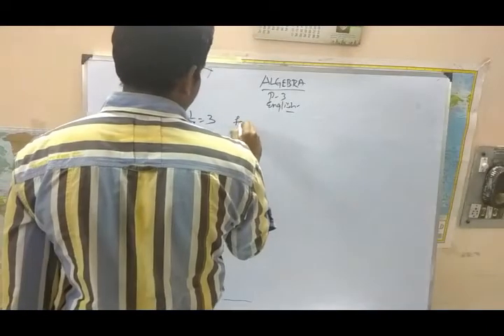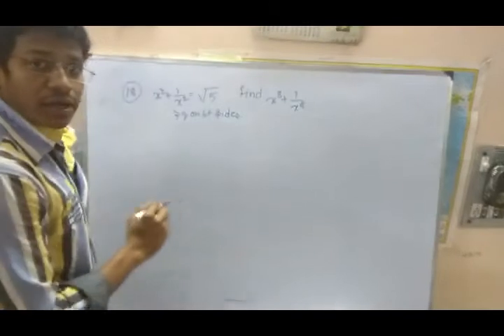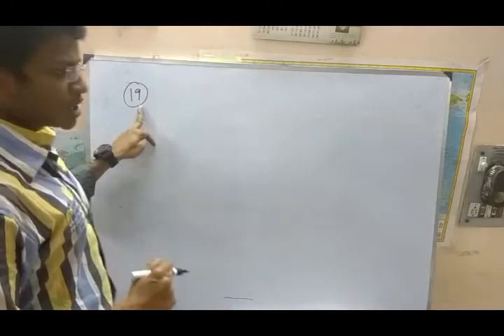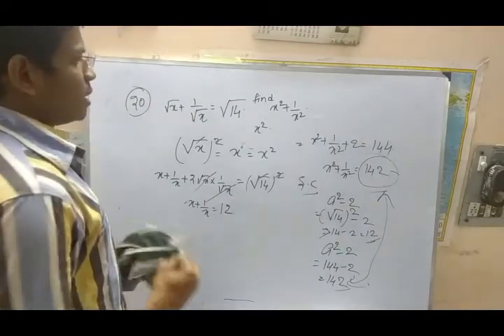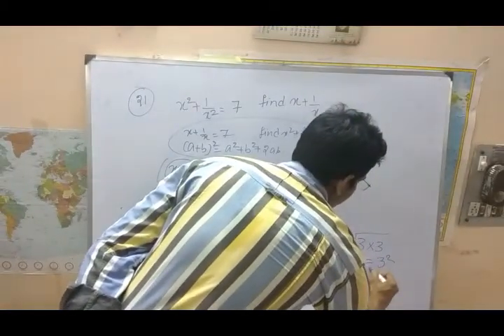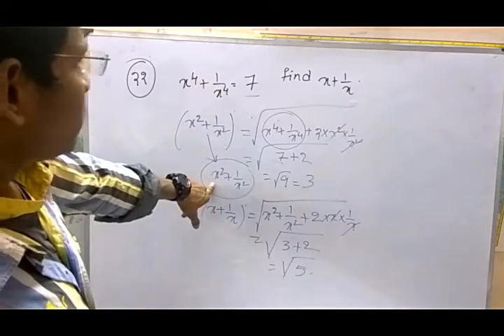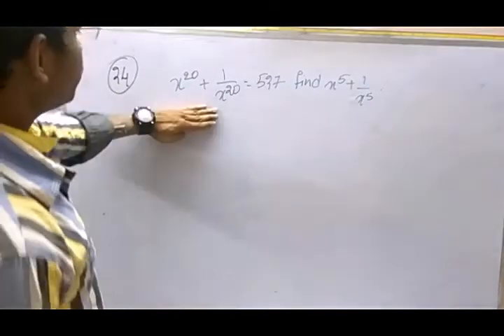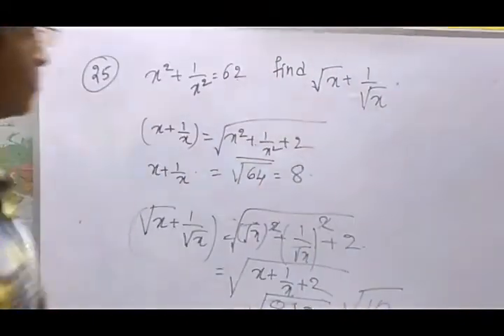ALGEBRA IN ENGLISH PART-3 FOR ALL YOUR NEEDS.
WE ARE A GROUP OF STUDENTS WHO WANT TO PROVIDE FREE AND SIMPLE EDUCATION TO STUDENTS WHO CAN'T AFFORD TO GO TO INSTITUTES WHO CHARGES HIGHER FEES,
AND WE STARTED THIS CHANNEL ON HOPE TO MAKE STUDENTS UNDERSTAND BASIC CONCEPTS OF MATHS AND ENGLISH, AS I FOUND SO MANY STUDENTS ARE LACKING THOSE BASIC CONCEPTS WHICH IS MUST FOR ANY STUDENT TO GET SUCCESS IN LIFE.
AND WE ARE HERE TO LISTEN TO YOUR VOICE, SO PLEASE LET US KNOW ABOUT THE THINGS WHICH ARE RUNNING IN YOUR MIND THROUGH SOCIAL MEDIA AS A PLATFORM.

THESE ARE SOME OF OUR VIDEOS TILL NOW,,, AND WE KEEP ON ADDING